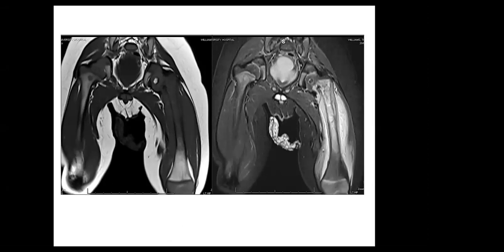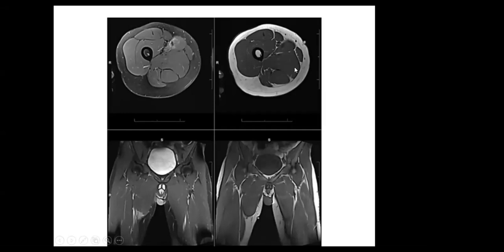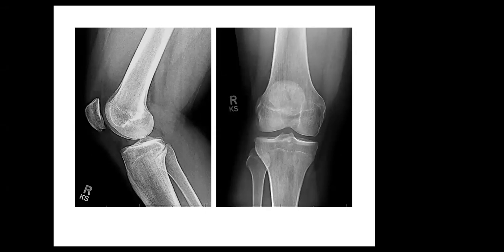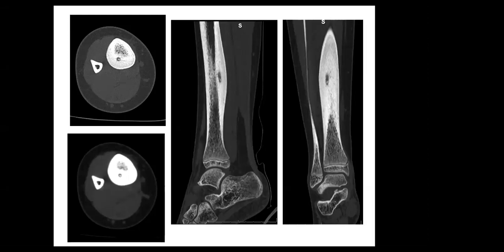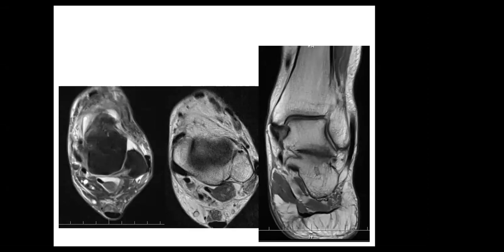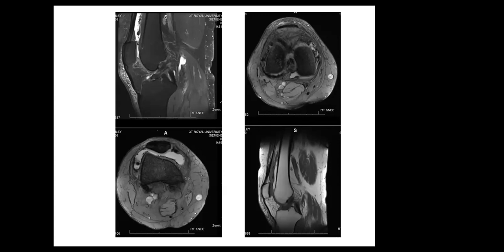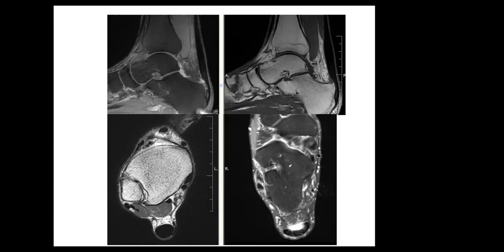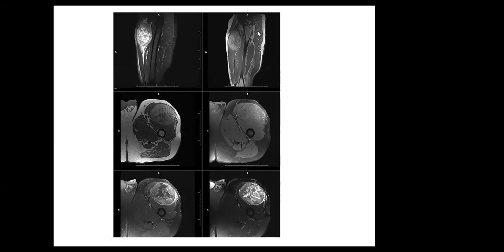MSK Moak exam 2 د هارون عبيد